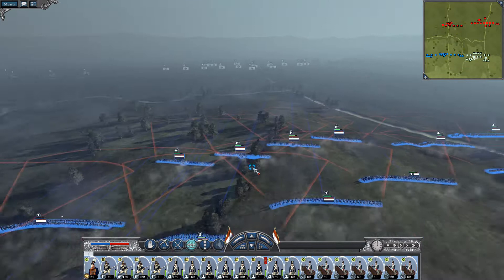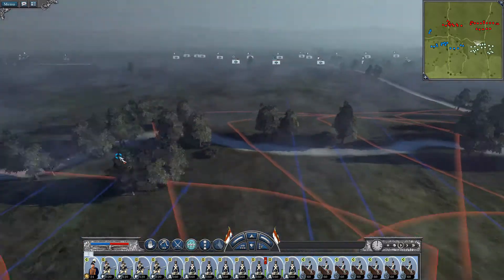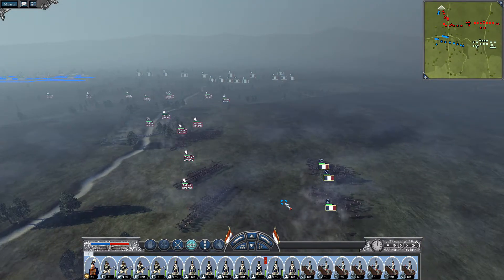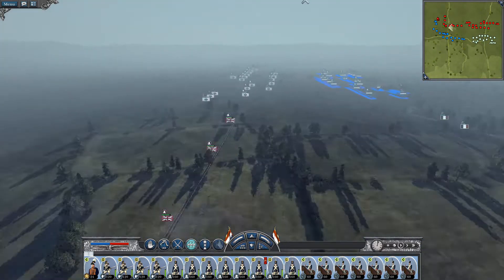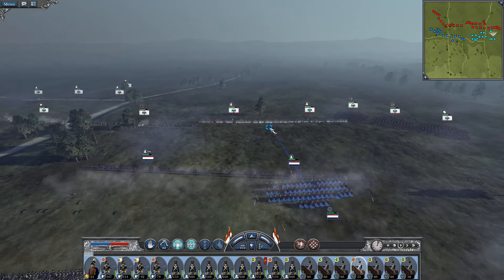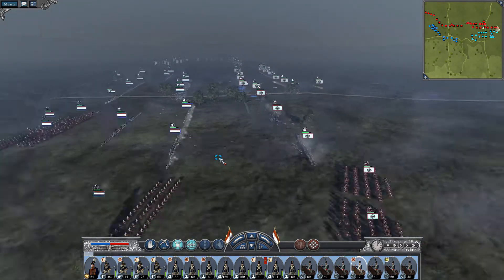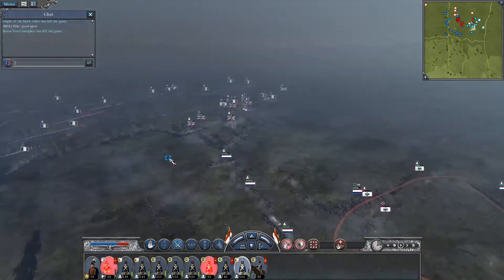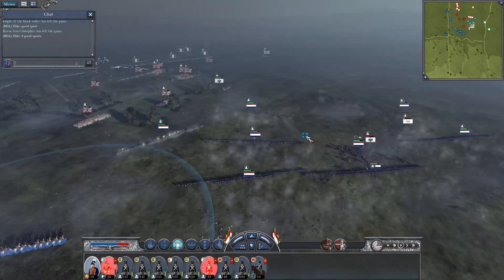Napoleon Total War 2v2 "Storm the Stakes"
This is a pretty fun live 2v2 I did with all randoms that turned out to be a quick but interesting match on the Grassy Flatlands map in NTW.